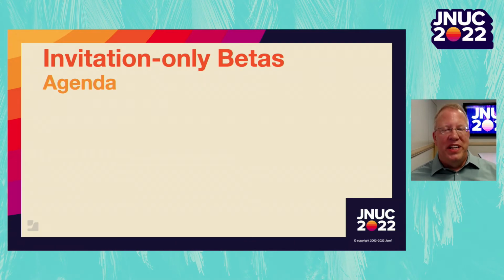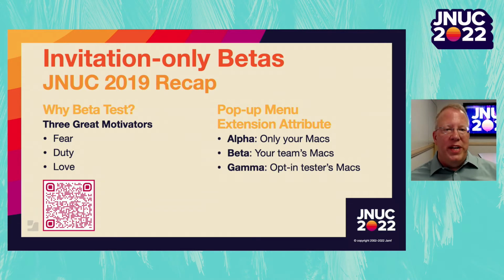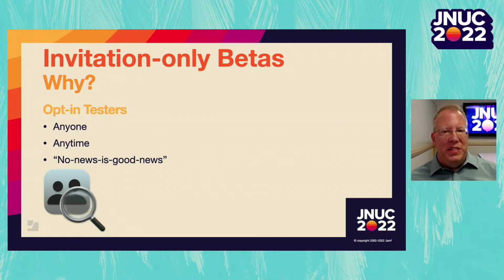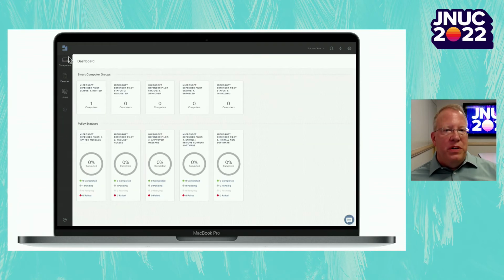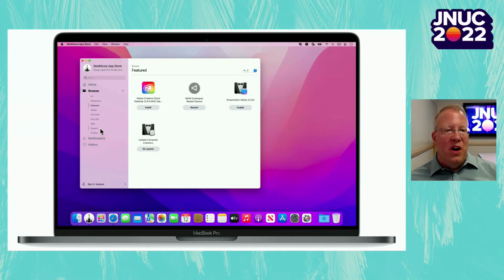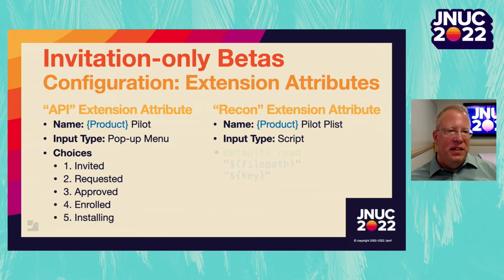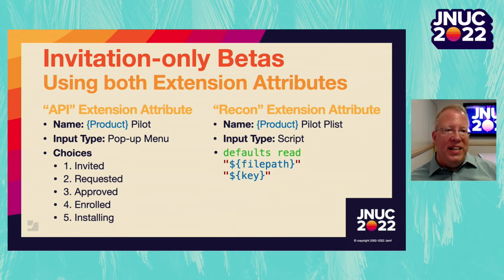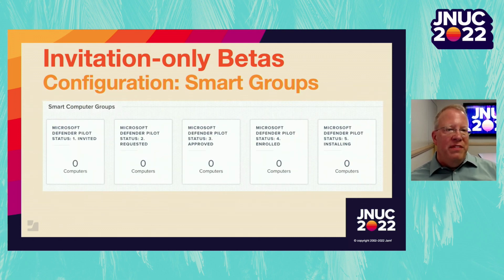Your Internal Beta Test Program '22: Invitation-Only Betas | JNUC 2022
As a follow-up to the JNUC 2019 "Your Internal Beta Test Program: Opt-in, Opt-out via Self Service" session, learn how to architect invitation-only betas for your elite testers for when your organization pilots new endpoint security solutions, like Jamf Protect, while maintaining your current offerings.

In this session, we’ll cover: Jamf Pro extension attributes, Smart Groups, Policies and the API, along with increasing and acting on end-user feedback.